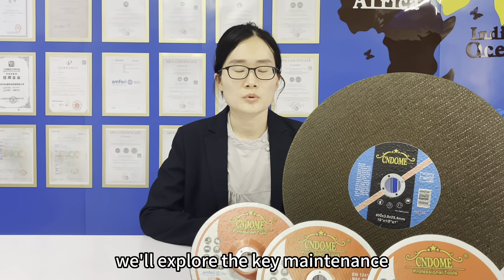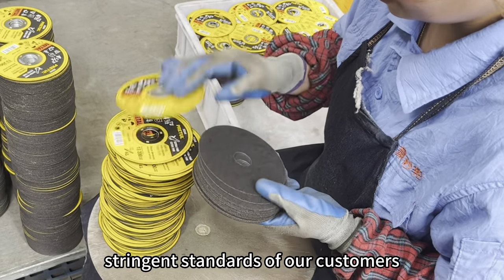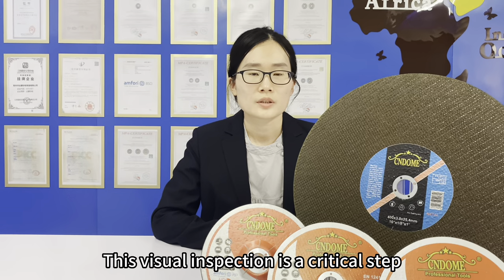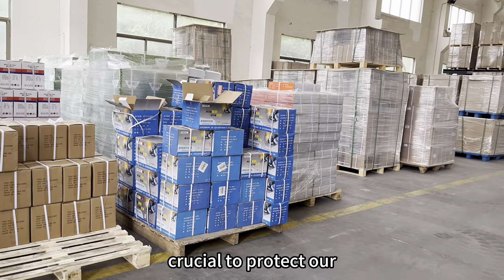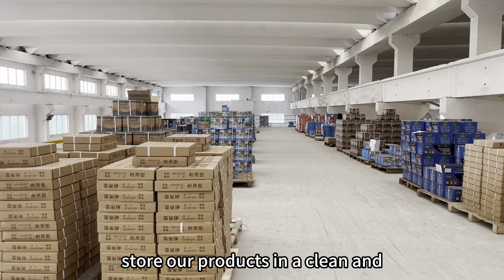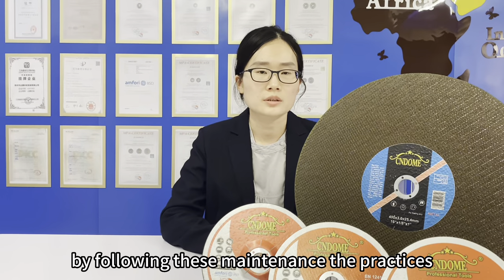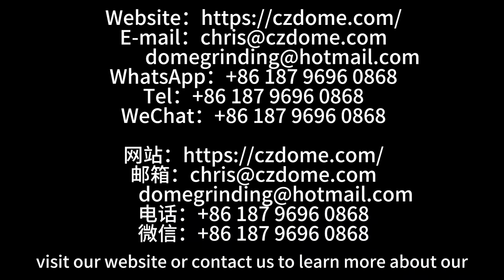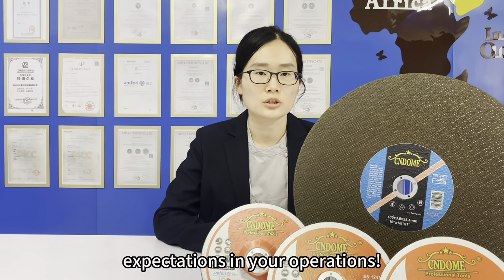Preserving Quality, Maximizing Lifespan: Essential Maintenance Practices for Cutting Discs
At CNDOME, we are dedicated to delivering high-quality cutting discs and grinding wheels that meet the stringent standards of our customers.